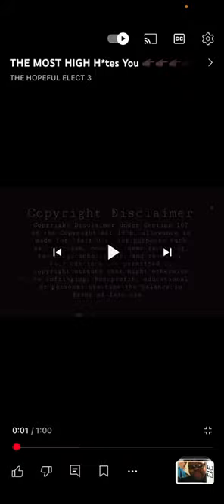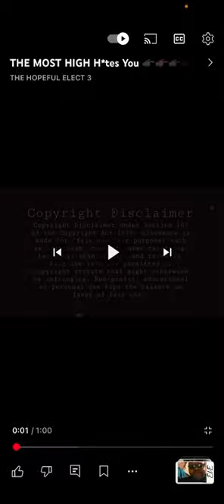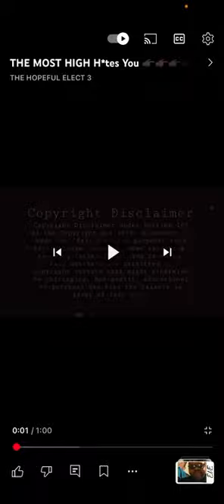Eve true colors are showing